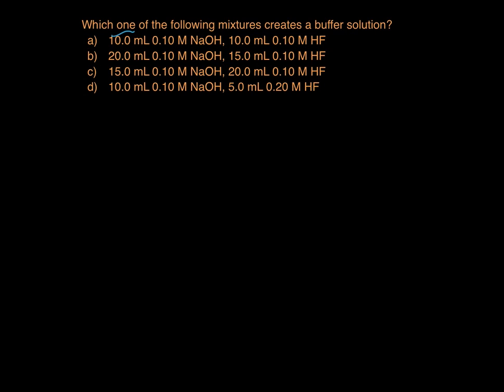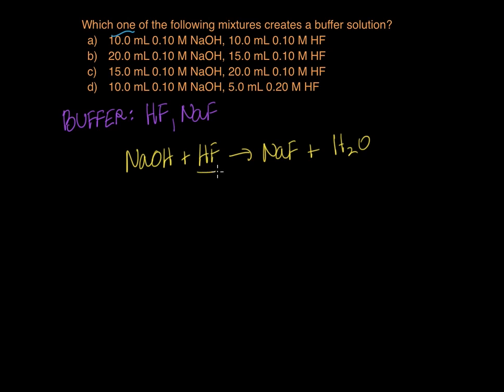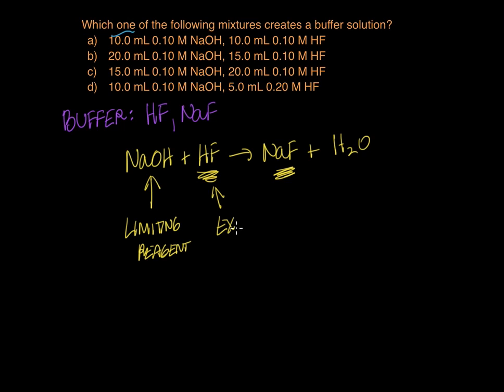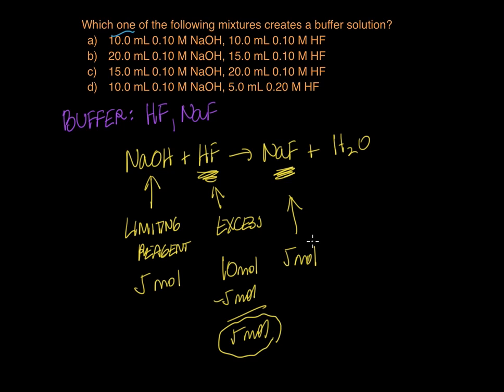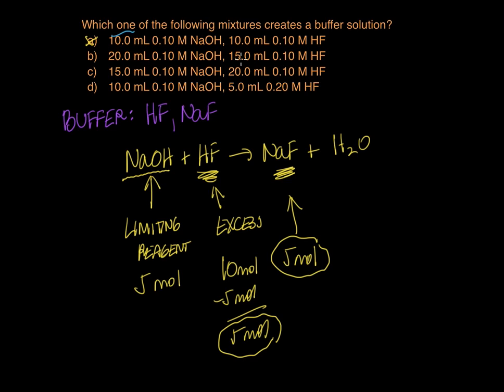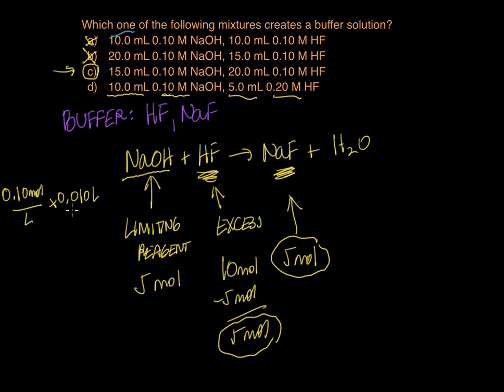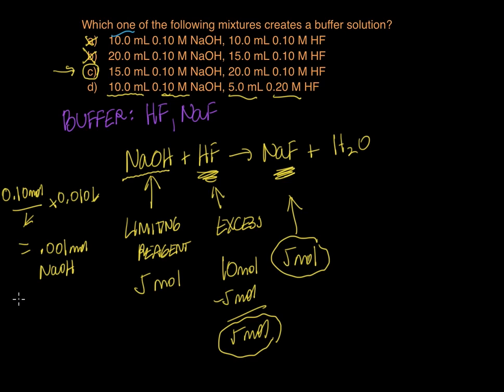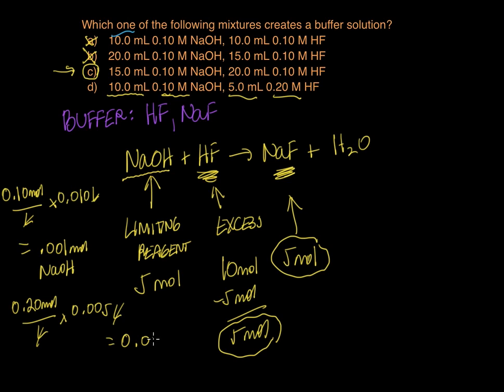which mixture will form a buffer?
stoddardtutoring brings you explanations how NaOH and HF mix to form a buffer. But only if the NaOH is the limiting reactant. Why? Watch to find out.